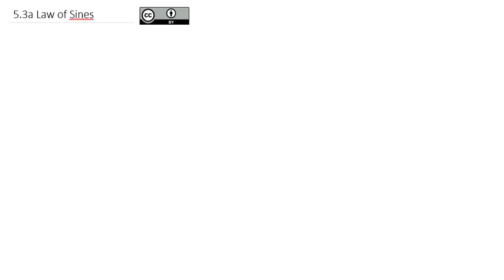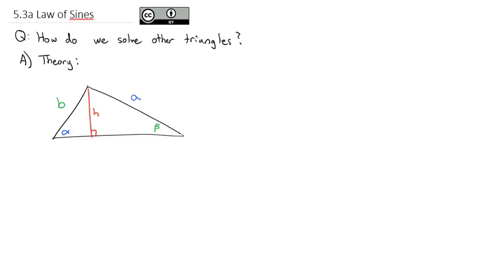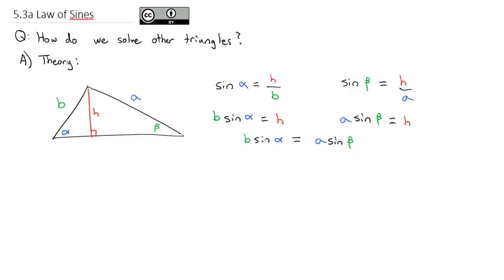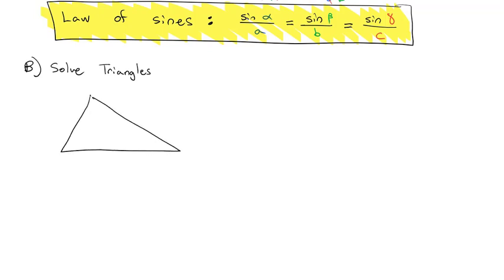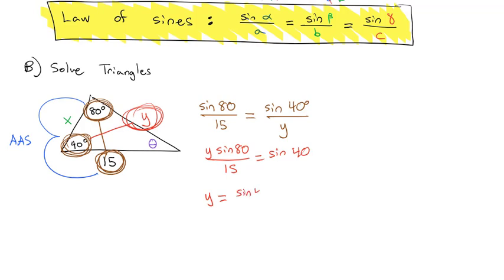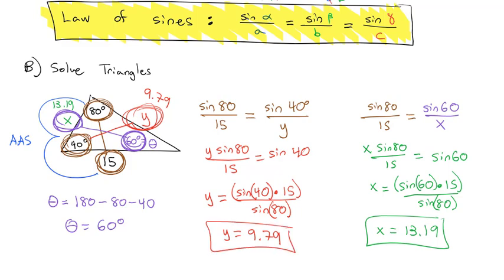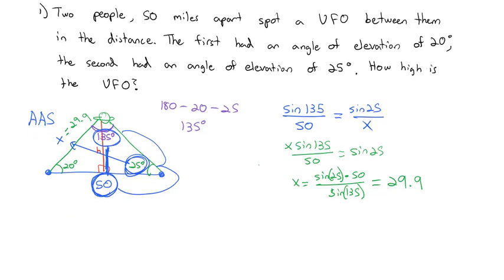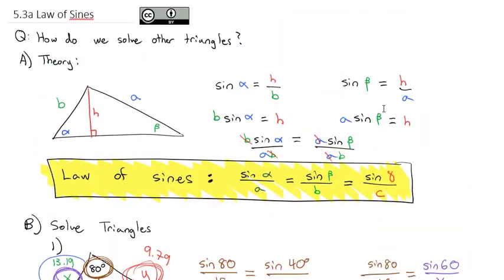5.3a Law of Sines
Law of sines to solve AAS, ASA, and ASS Triangles (ASS may have zero, one, or two possiblitiies)